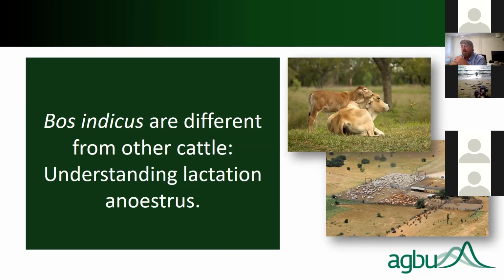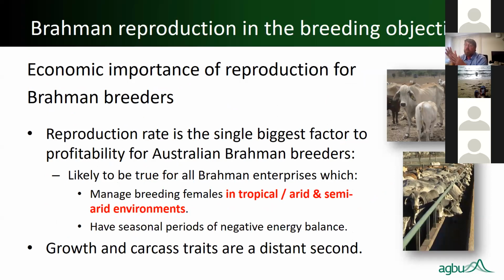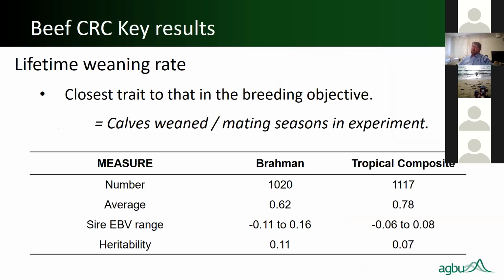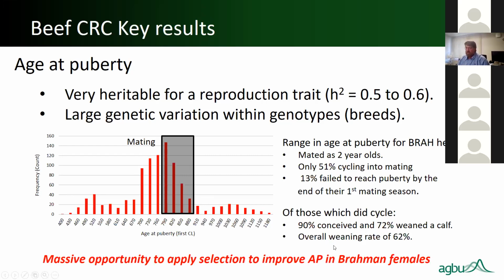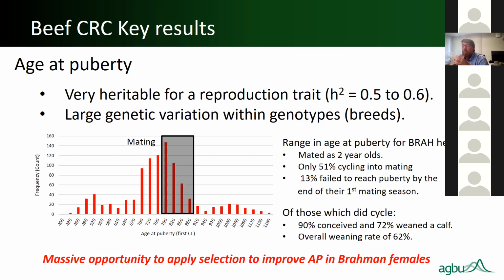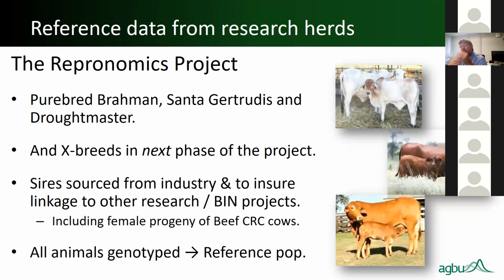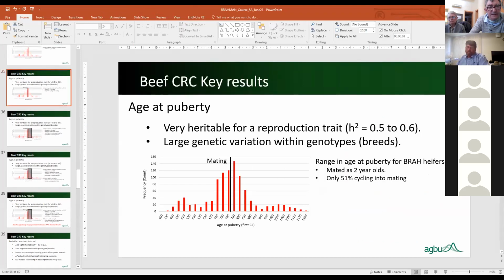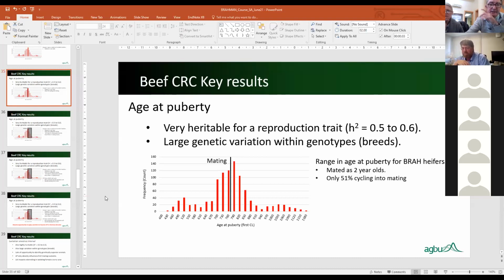Dr Matt Wollcott Training on Fertility 22 June 2021